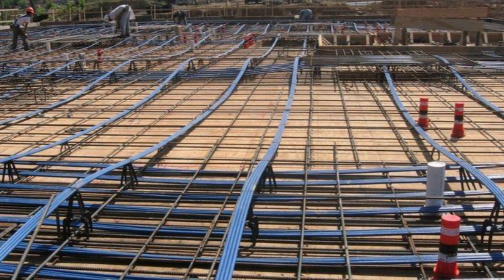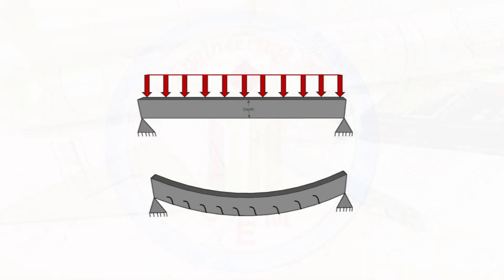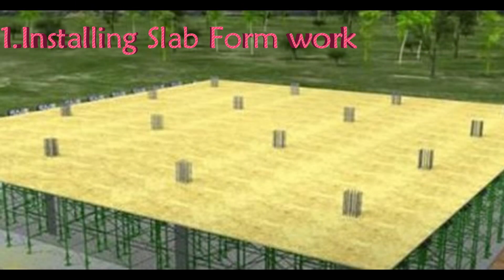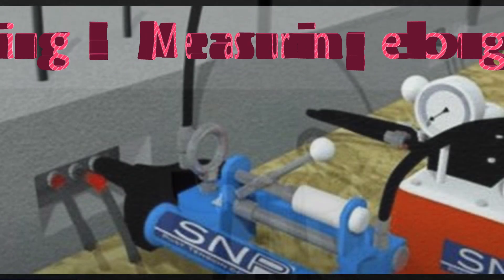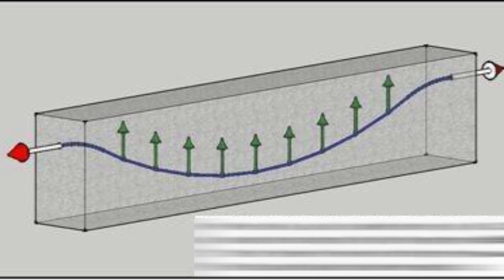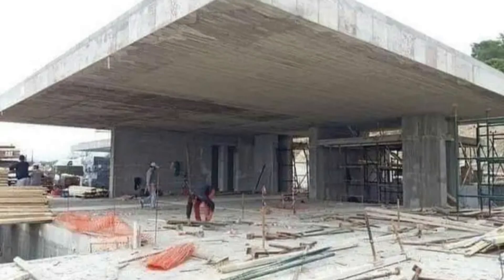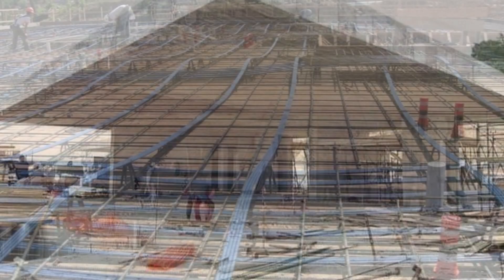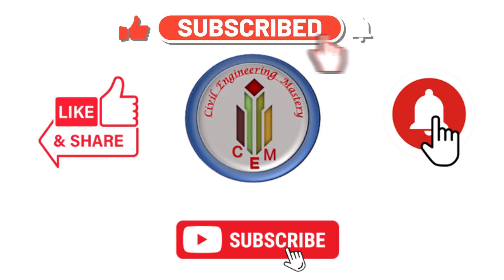Post Tensioned Slab | Post tensioning Procedure | Advantages of post tensioning slab | Applications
Dear Friends!
This video explains the concept of post tensioning slab, step by step procedure of post tensioning method, advantages of post tensioning menthos and its applications.